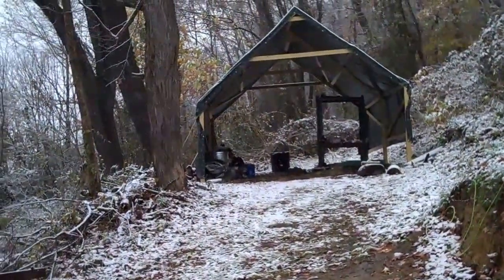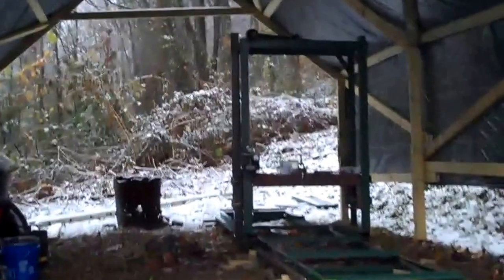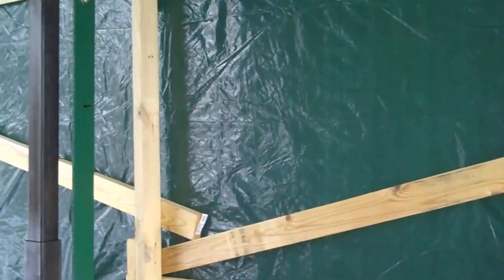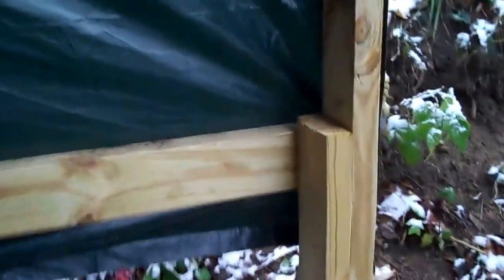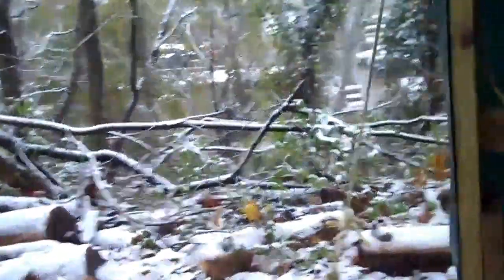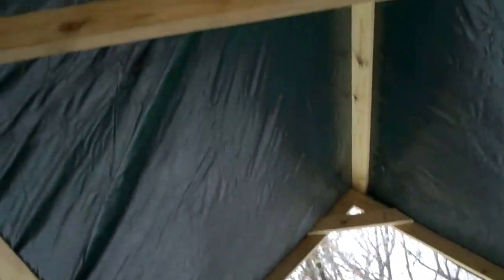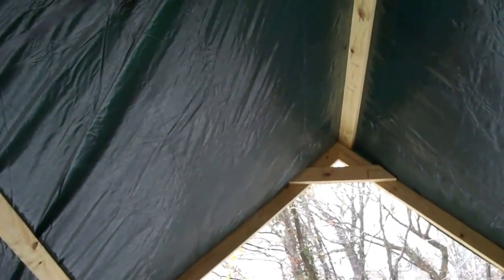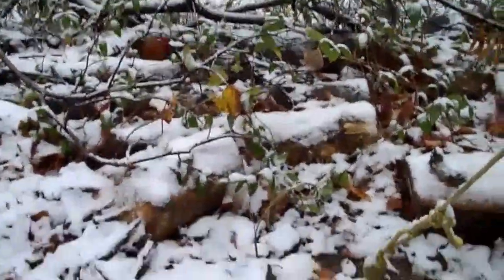15' X 20' tent made from a tarp to keep my sawmill dry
I made this tent so I could work on my bandsaw mill out of the rain and snow.